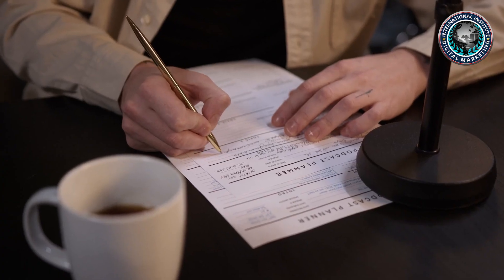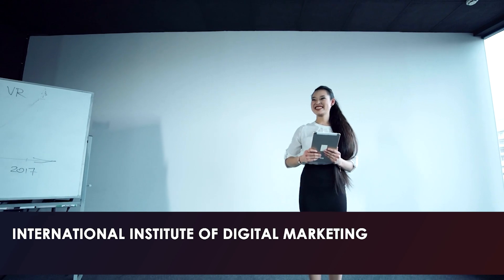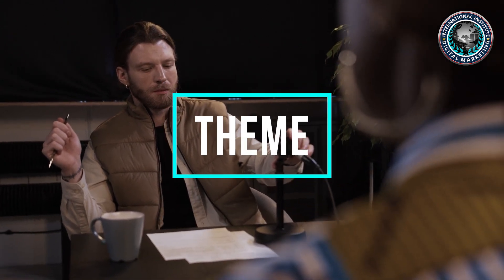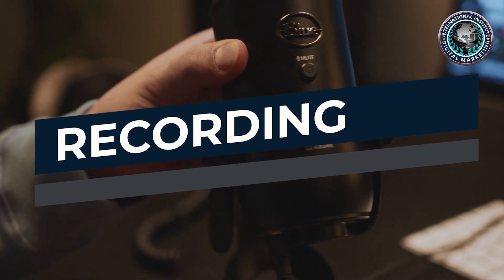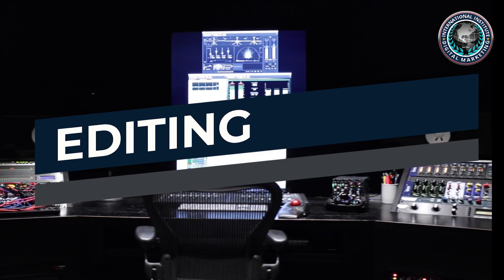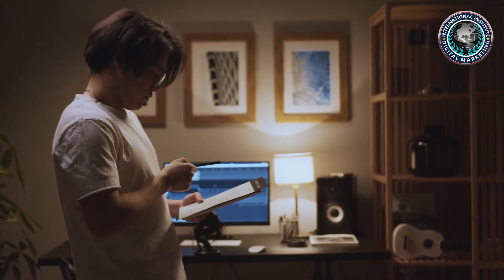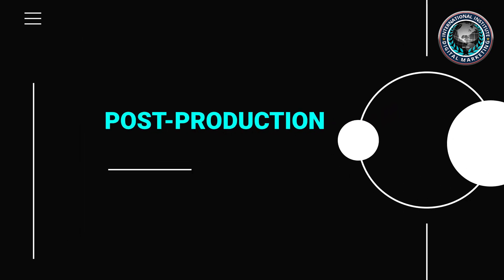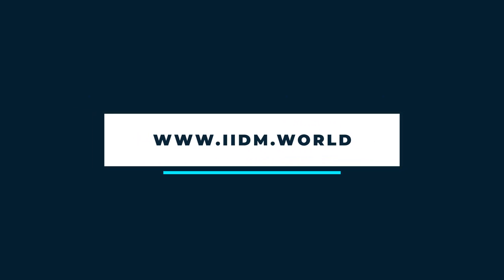How To Make A Weekly Podcast: A Step-By-Step Guide | ALEPH-GLOBAL SCRUM TEAM ™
There are three main parts of each weekly episode:
1. Pre-production – writing and prepping
2. Production – recording, editing, and mixing the final product
3. Post-production – creating and publishing the Podcast package
Hi, i’m cally, from the international institute of digital Marketing. Let’s look at these three steps.
Pre-production: a job well begun is half done

Each episode has two anchor pieces – the Podcast main thought and the interview. The interviews take about a half-hour all in all. Then, when the interview is complete, you can decide on the theme and write the Podcast's main thoughts. Once you have the interview and the Podcast main thought finished, you can write the script for the episode using the evernote app.
Production:
Recording
This is, perhaps, the most important place to spend time learning and getting great equipment. Having a great microphone and place to record is of prime importance.
If you can manage it, recording locally is the best. Then, it’s just a question of placing your audio files into your Podcast editing mix.
Editing
For editing and producing, if you’re comfortable with audacity and have a relatively simple show, it could be just what you need.
The recording and editing process is usually pretty quick. It can take anywhere from 90 minutes to three hours or so depending on how much editing you need to do on the interview.
Post-production:
The post-production process involves cutting things up and getting the production package ready to ship off to the various team members for publishing and promoting.
At this point, you put together the entire Podcast package for the post-production team
➢ Episode in mp3 format
➢ Isolated edit of the cold open (as a short mp3 file) for social promotion purposes
➢ Word version of the script, including all links and clips mentioned for the show notes post that the team produces

Aleph Technologies specializes in providing hands-on classroom-based and onsite IT certification training courses taught by expert instructors with practical industry experience. Classes span focuses on Business Analysis, Health Insurance & Systems Domain, IT Project Management, and IT Services with emphasis on Certified SCRUM Master, ScaledAgile Certifications in Dallas and leadership roles in Agile development. Since 2000, over 3000 course participants from more than 100 organizations across the globe have enhanced their skills through intensive, applicable exercises and education.

We guide you through your Agile Transformation.

Reap the benefits of Aleph Technologies’ expertise applying Agile methods and solutions. We will be your guide and mentor through your business’s Agile transformation and align you with a trajectory of growth that maintains strategic priorities. The benefits of an Agile transformation include dramatic improvements to delivery effectiveness, shortened time cycles, and heightened responsiveness to change. Work in tandem with Aleph Technologies to develop a practical plan of action, implement necessary changes, and move your company to new heights with a culture of learning, innovation and growth throughout your organization.